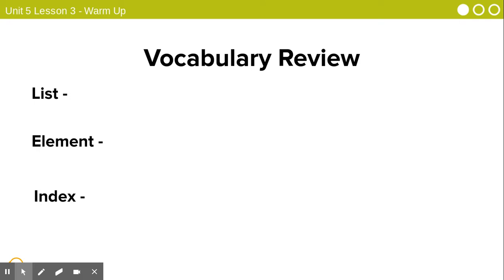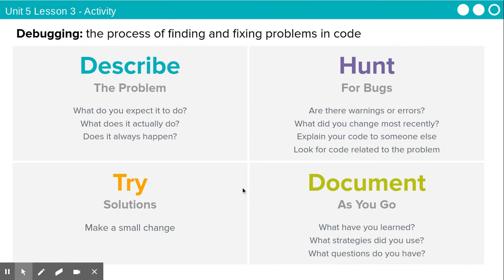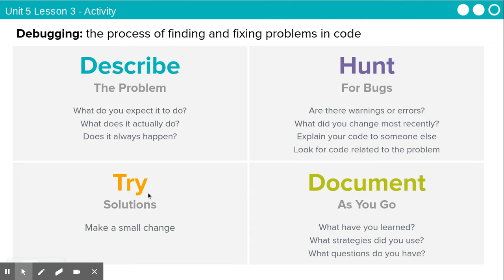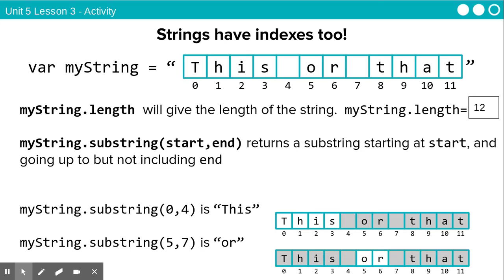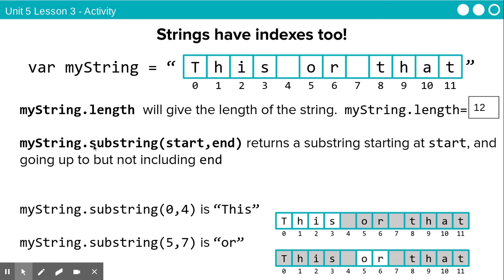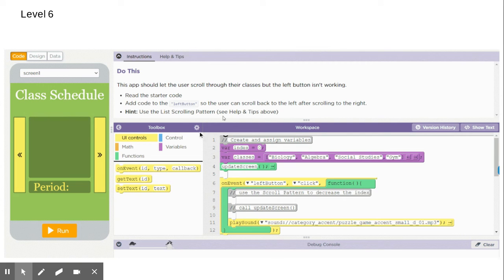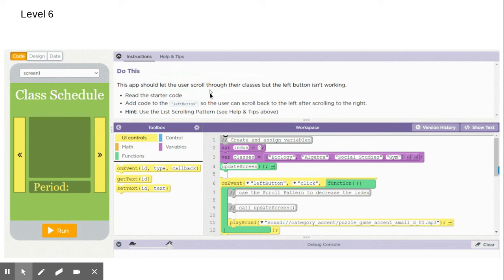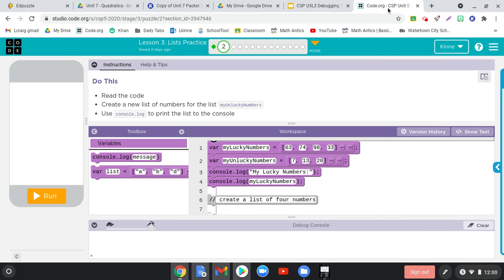CSP 5-3 Intro